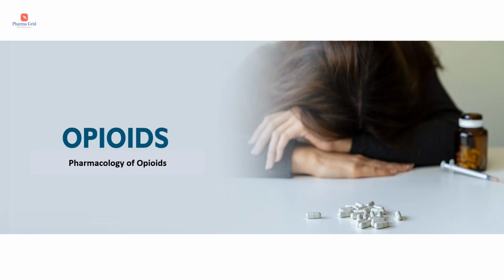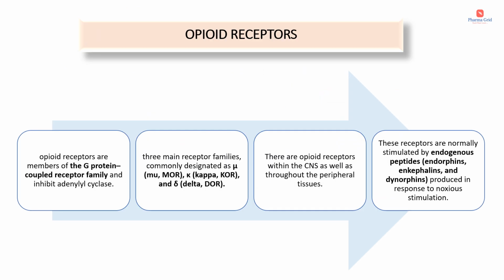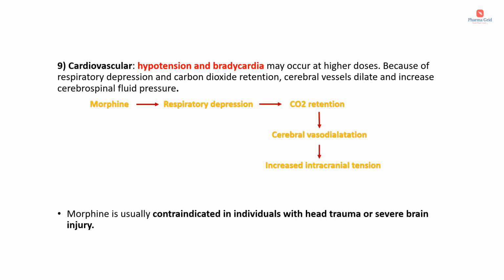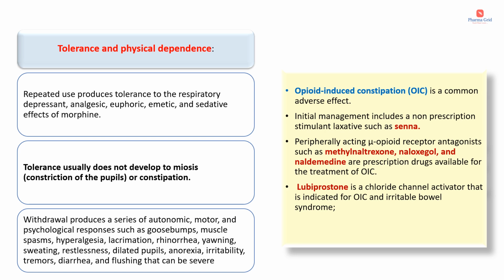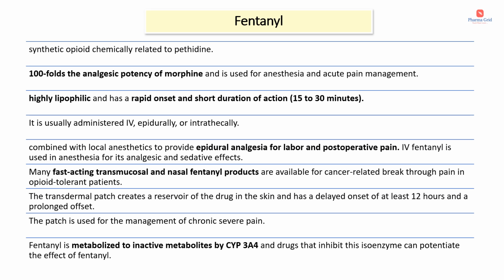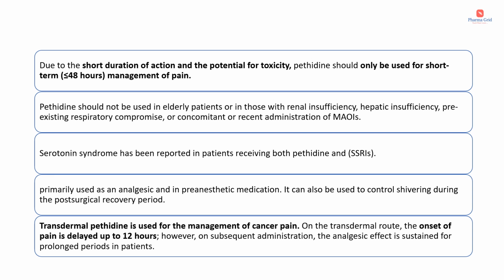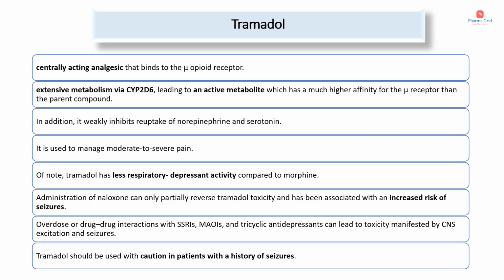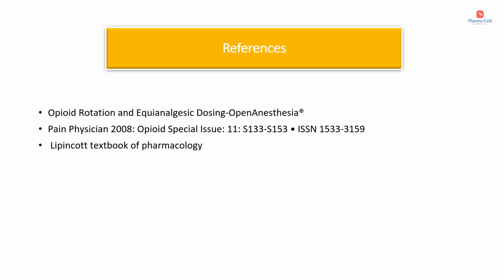Opioids - Pharmacology of opioids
Revision Points# Pharmacy Competitive Exams # Exam preparation # quick review # Pharmaceutics # Pharmacology # Pharmaceutical Calculations # Chemistry # Therapeutics # Microbiology # Clinical pharmacy # KAPS (Knowledge Assessment of Pharmaceutical Sciences)/OPRA (Overseas Pharmacist Readiness Assessment) exam – Australia & New -Zealand # NAPLEX (North American Pharmacist Licensure Examination) – USA # PEBC (Pharmacy Examining Board of Canada) # Ireland – PSI (Professional Registration Exam) # DHA (Dubai Health Authority) # HAAD (Health Authority Abu Dhabi) # MOH (Ministry of Health) # Oman prometric # Qatar prometric # Saudi prometric # GPAT (Graduate Pharmacy Aptitude Test) # Pharmacist PSC exams